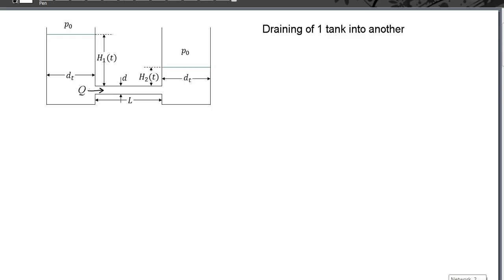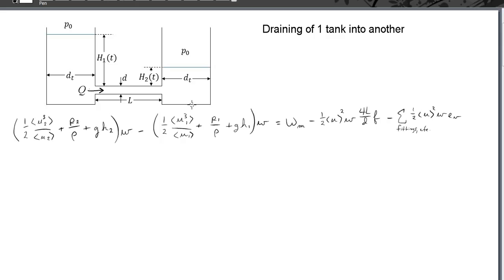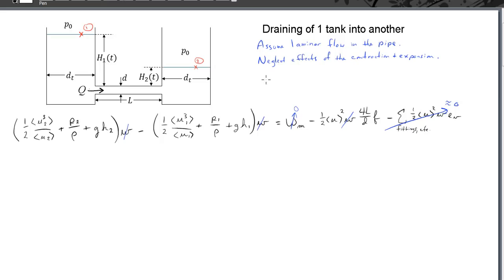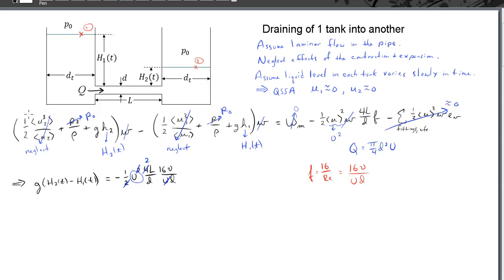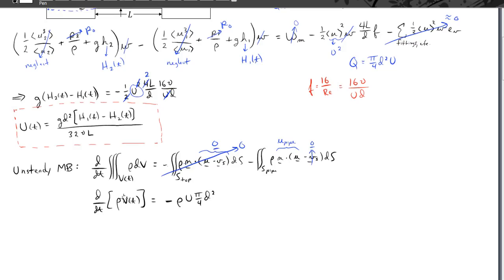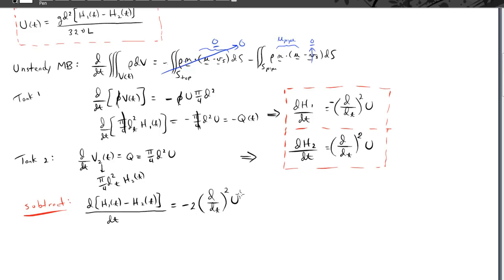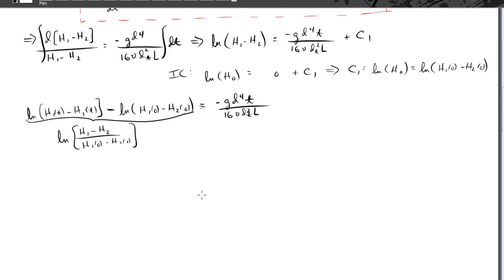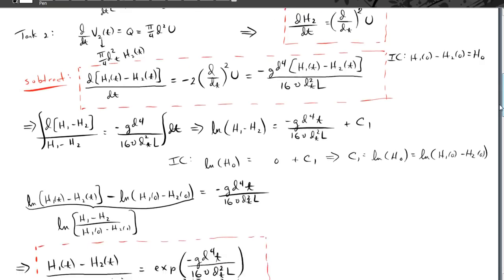Lecture 21b -- quasi steady MB and Mech Energy, cont.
Example: one tank draining into another under the conditions of laminar flow.